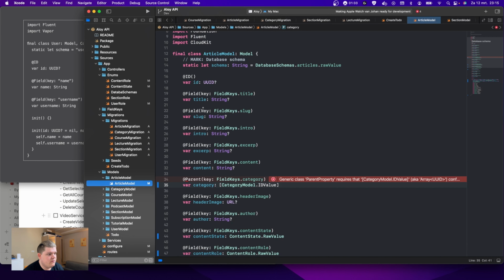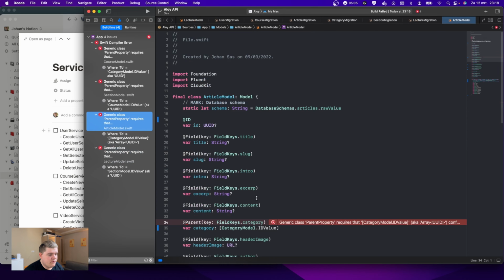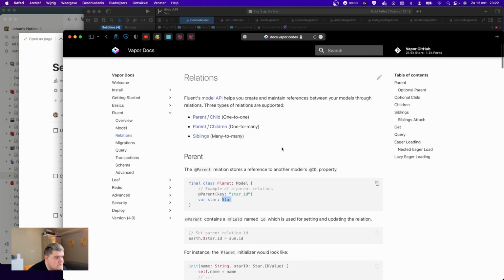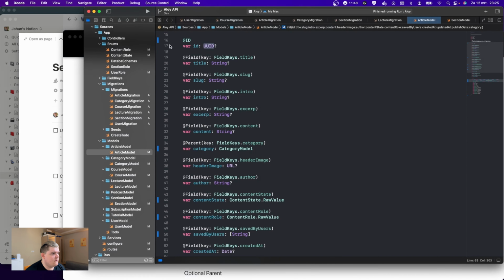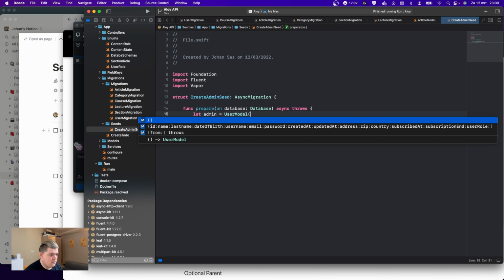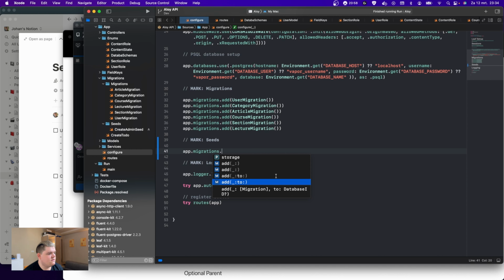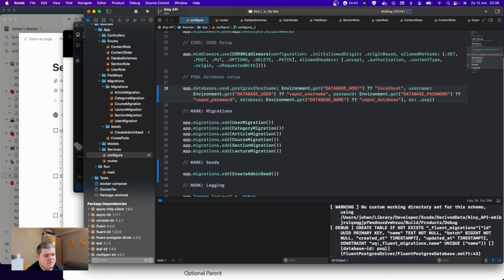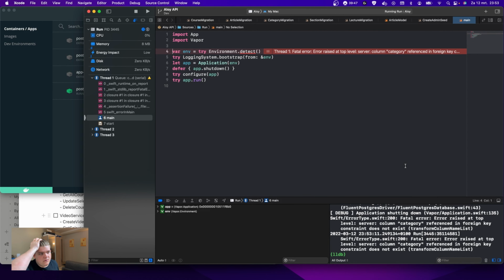Devscorch 4 0 Dev Vlog part 10 Migrations and Admin Seed